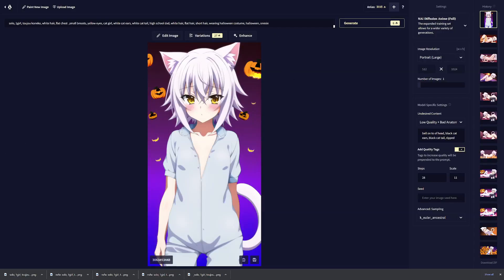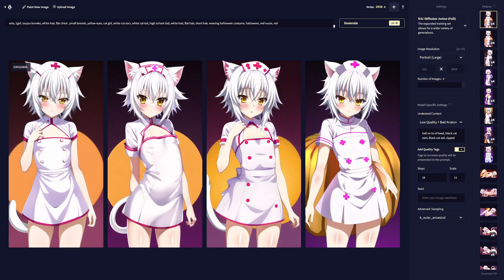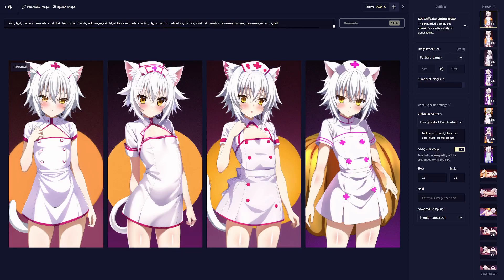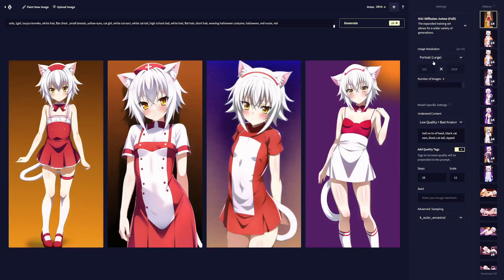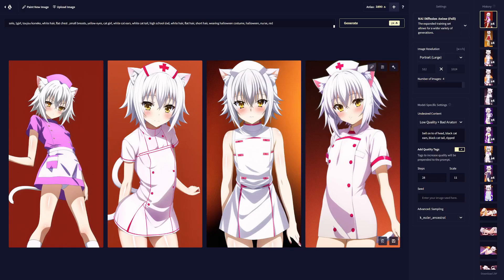Koneko nurse custome NovelAI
Just playing around with novel AI image
I am hoping to improve what i am doing each time as it is hard to get everything right and need to get more used to talking as still awkward atm XD, also I am changing thing around untill i am happy fully and testing new things.

I am going to upload on monday, wednesday and Friday at 8pm Gmt and all other content is extra other them them three main ones